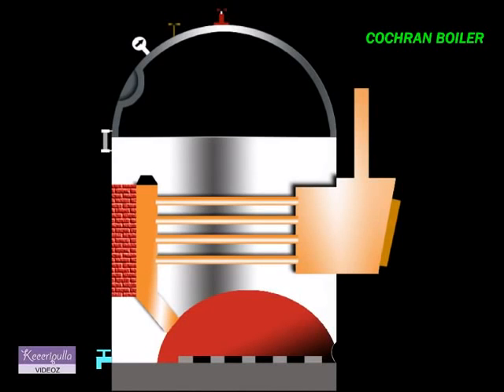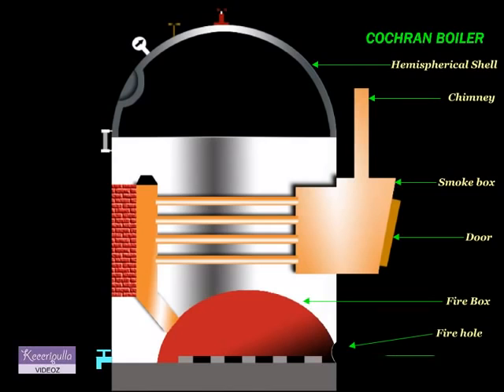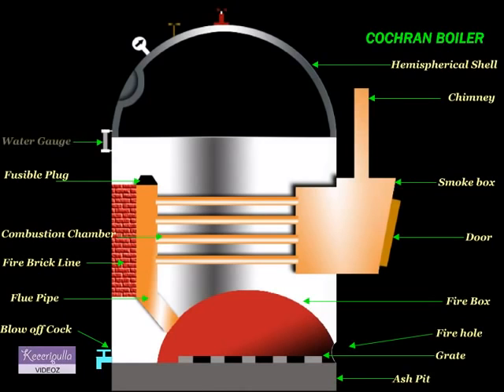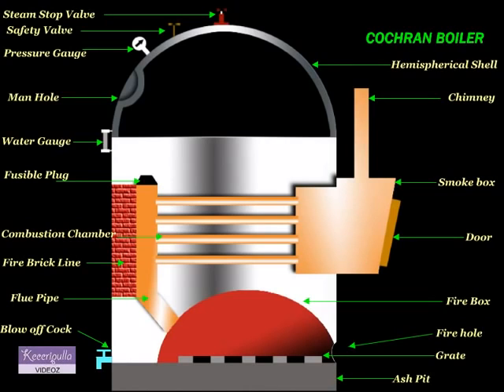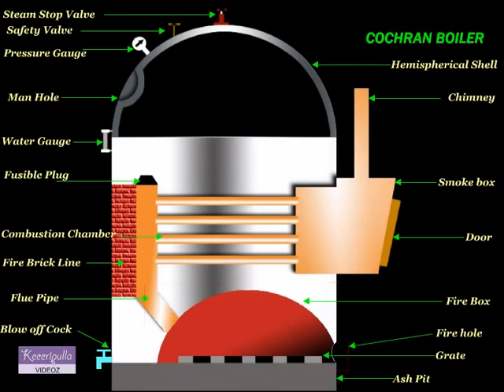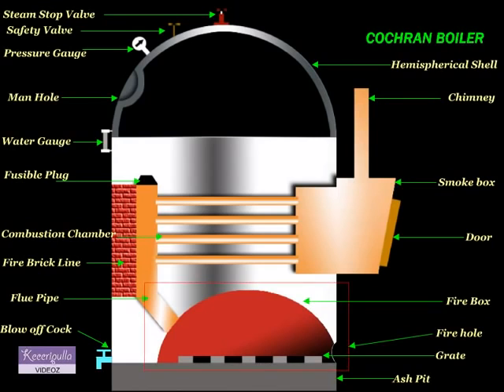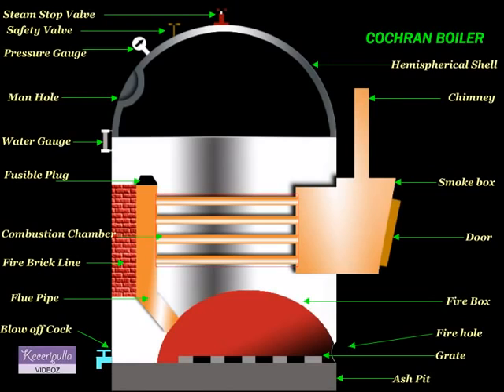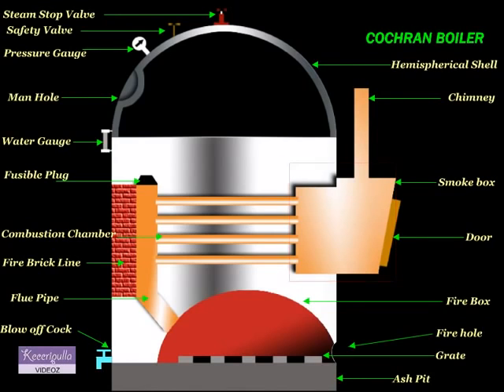Cochran Boiler (construction and working)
In this video,the detailed inform of Cochran boiler